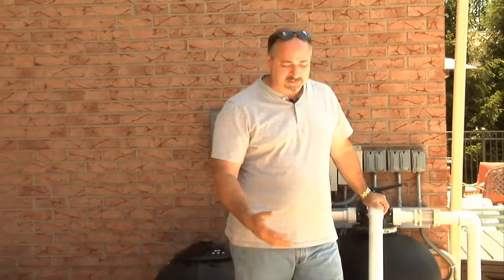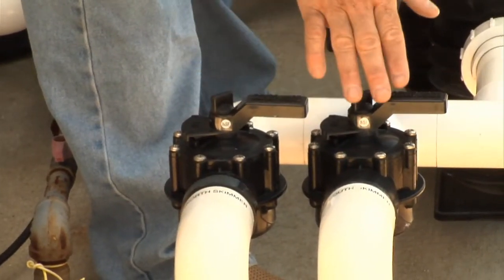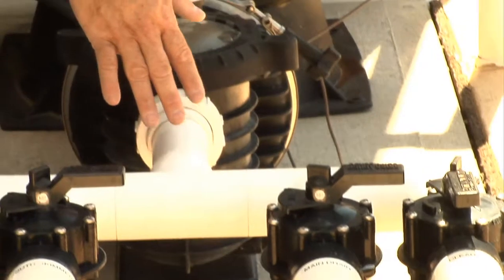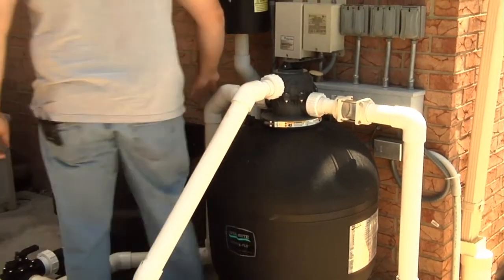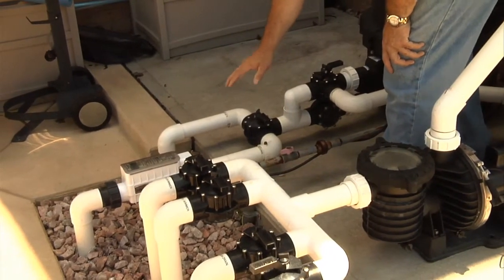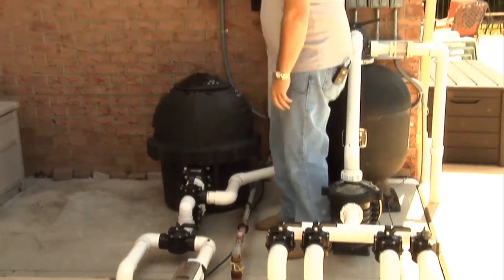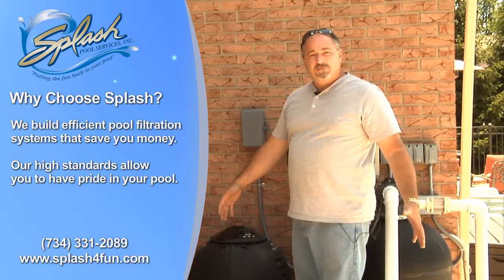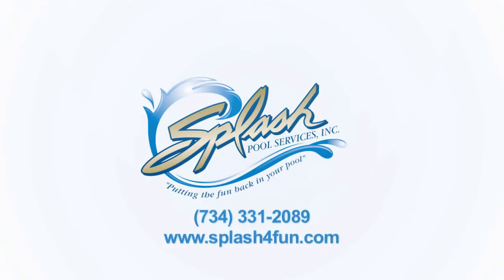Brand Promotion Company | Splash Pool - Pool Filtration System | SSP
Brand Promotion Company. Splash Pool Services, Inc., builds efficient pool filtration system that saves customer's money. Through their high standards, it allows customers to have pride in their swimming pools. Small Screen Producer is a full-service digital media marketing agency that integrates traditional marketing with new online digital media marketing, which results in an extremely effective total web presence optimization program. We are your one-stop source for all things digital, and we’ll provide our clients with all the right tools to effectively grow their web presence.

Whether it’s digital engagement, brand promotion, or lead generation you seek to achieve, our 4-step digital media marketing process will enable you to grow your position in the marketplace.

Start Your Brand’s Conversation!

Small Screen Producer is a full-service digital media marketing agency that specializes in online digital media. With a strong understanding of today’s socially-sharable, mobile-friendly and content-driven world, we provide a holistic approach to digital media marketing that goes beyond building a conventional website. By creating a complete and consistent total web presence, we help our businesses emerge from online clutter.

At Small Screen Producer, we help our clients to succeed online through our four steps process. Through website design and development, mobile development, social media branding, content marketing, inbound marketing and reputation management services, we build our clients a total web presence that results in achieving your digital marketing goals.

Whether it’s digital engagement, brand promotion, or lead generation your business needs, our team is devoted to helping your business grow and succeed.

social media houston
social media agency houston
video production houston

SMALL SCREEN PRODUCER MAIN OFFICE:
1320 MCGOWEN STREET
HOUSTON, TEXAS 77004